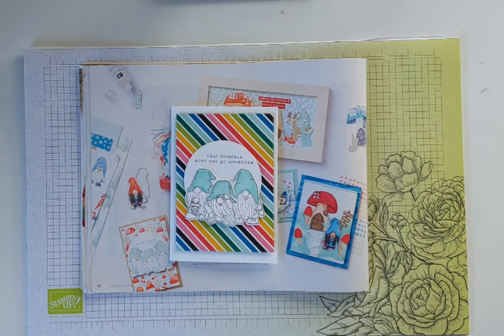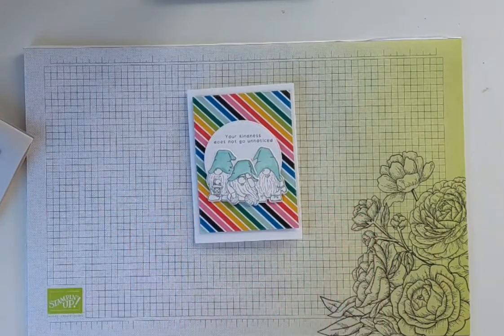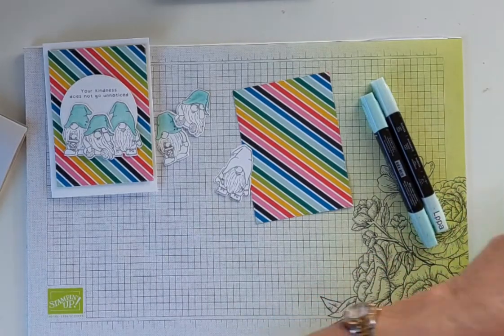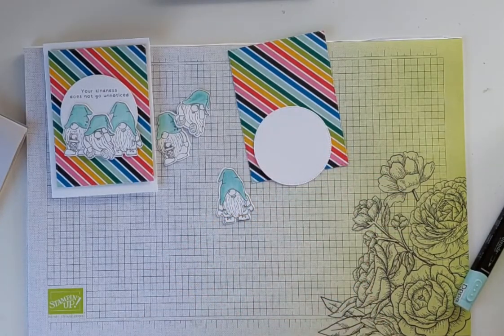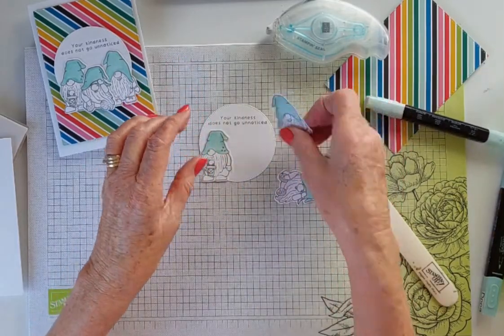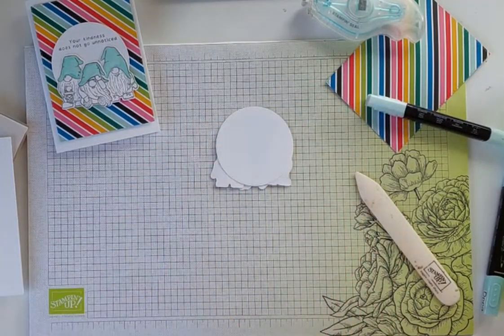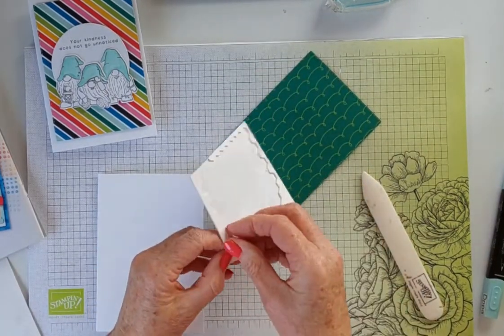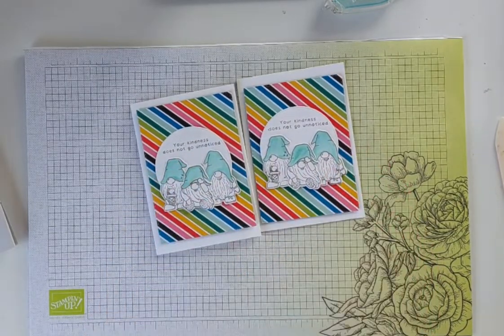Easy Card featuring the Kindest Gnomes Bundle from Stampin' UP!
Learn how to make an easy card using the Kindest Gnomes Bundle